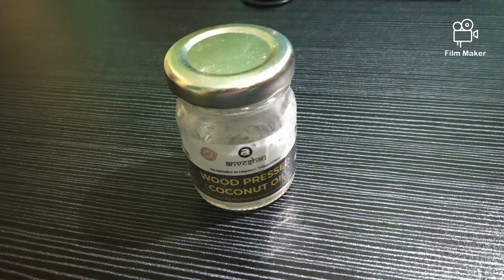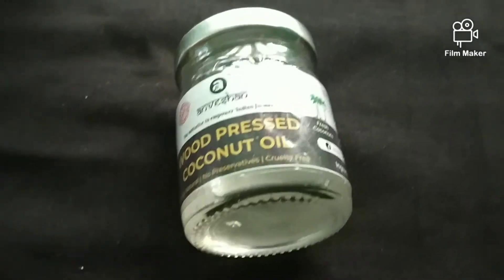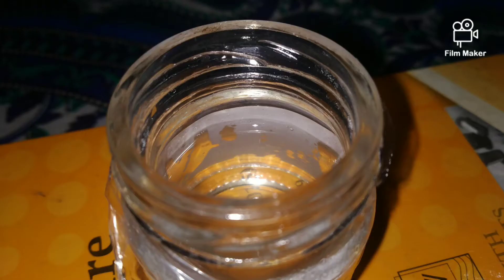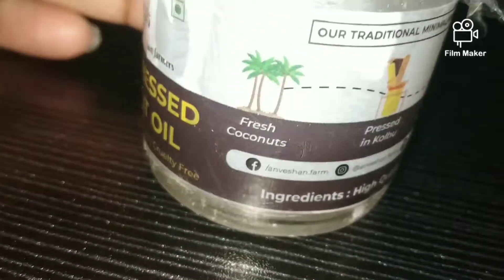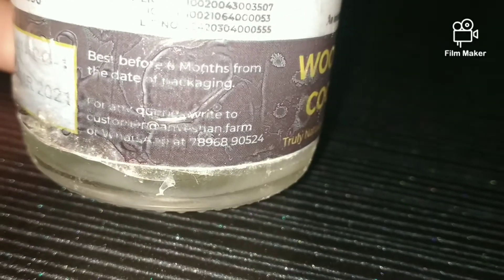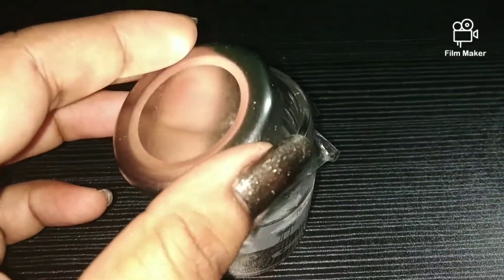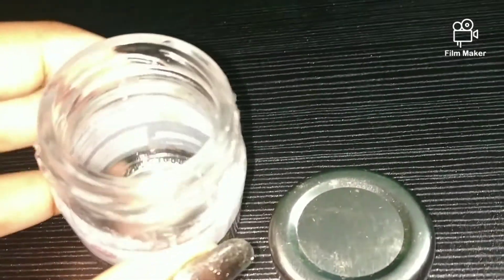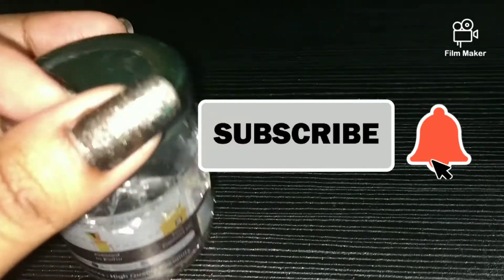Free UNSPONSERED Honest Best wood/cold pressed Coconut Oil for hair and Skin,Get in free, check desc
Hey guys❤️

Do try out my link to download and try out smytten app. Trust me you are gonna have an amazing experience in such a steal deal price.

✔️Here is the link to download SMYTTEN APP;

✔️The link how to shop free products from smytten app;

✔️The link to shop free branded products from smytten app;

✔️The link to buy refferal products through referral cash and refferal products reviews is;

✔️The Link to Shop trail products order from Smytten app in ₹31/- only is below ,watch it full;

✔️The Link of my video on,

How to redeem ₹169/- from Smytten wallet money and get 6+(1free product) luxury high end branded products only in ₹31/-

How to Earn cash using refer and earn feature of Smytten is;

Always available to meet your confusion on my comment box and have a wonderful shopping on SMYTTEN.

Love you all.
Cherri and her Crazy Ideas 🍒